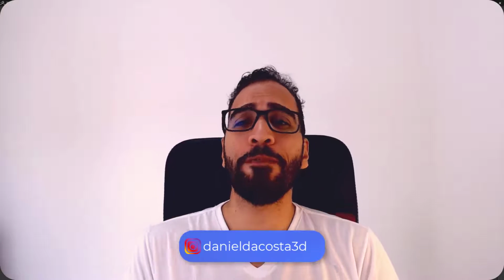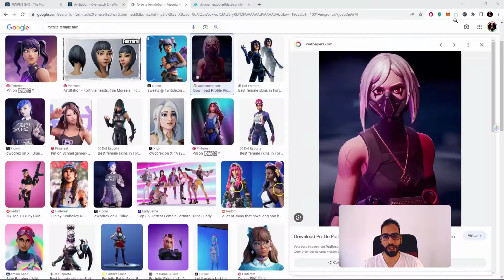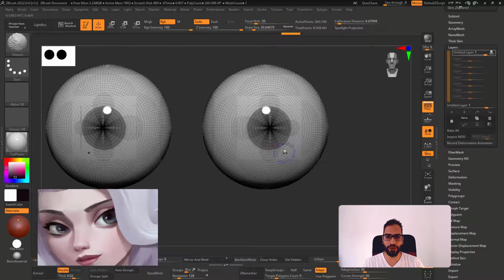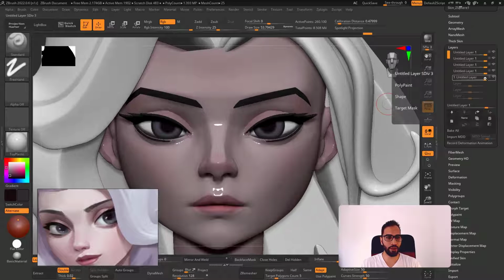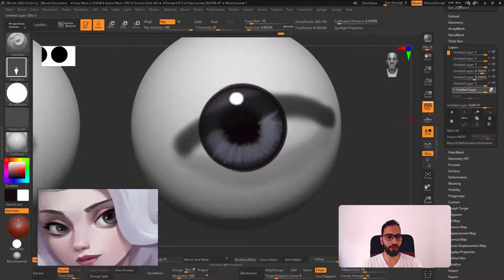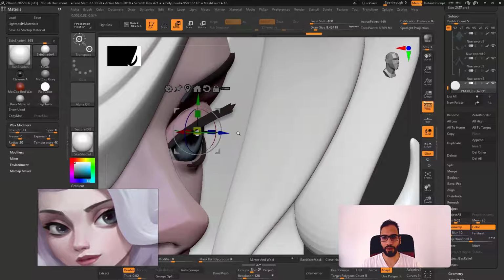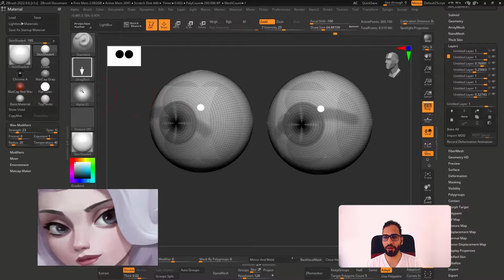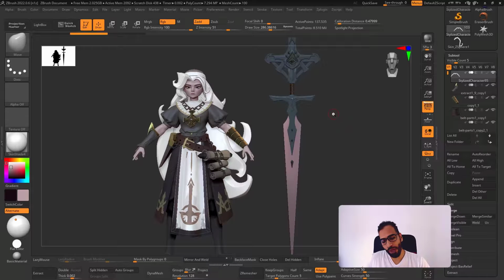How to Paint Stylized Eyes In ZBrush - The Nun Series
Learn how to paint Stylized eyes fast using these techniques.